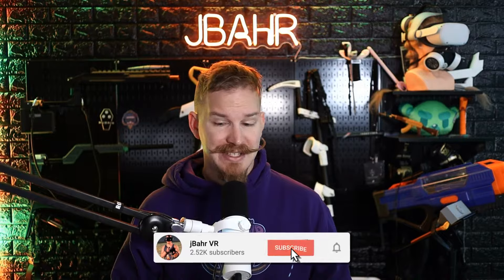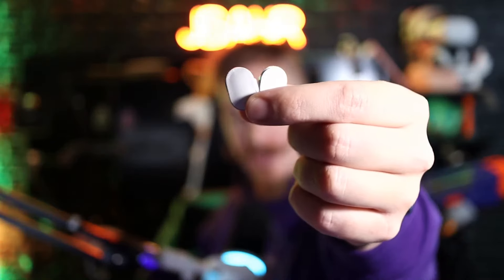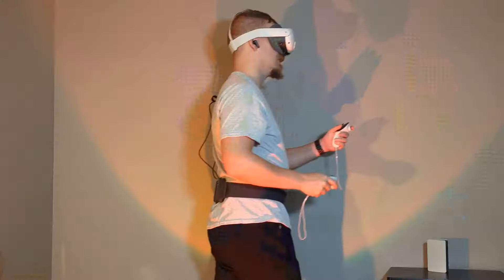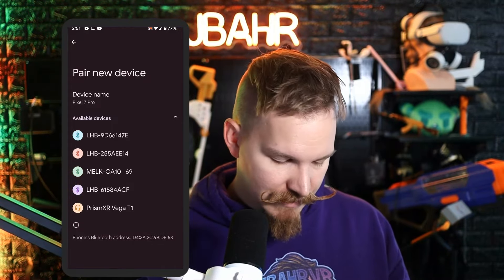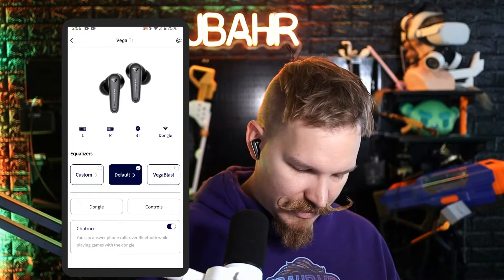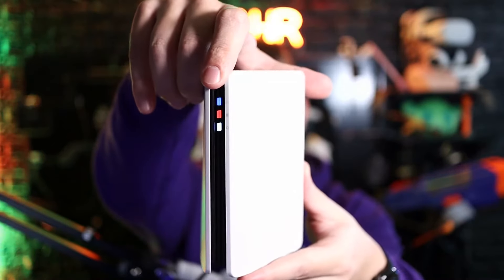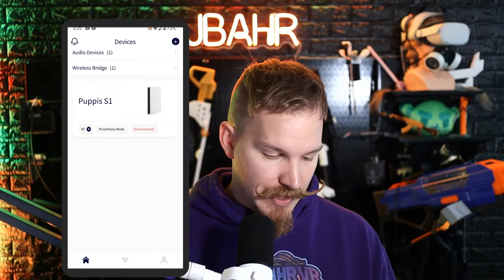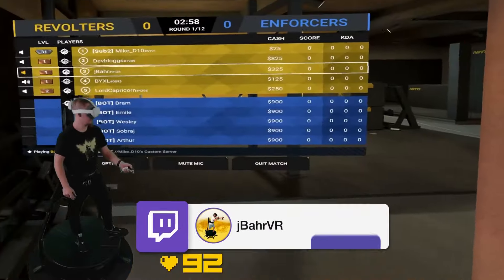These META QUEST Accessories CHANGED How I Play VR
In this video, I review a suite of VR accessories from PrismXR. I'll be taking a closer look at the Polaris A1, which helps with motion sickness, the Corina W1 battery pack, the Vega T1 earbuds for low latency audio, and the Puppis S one wifi adapter for PC VR gameplay.

Timestamps
00:00 Intro
00:31 Video Sponsor: PrismXR!
01:08 Polaris A1: The Motion Sickness Solution
03:10 Corina W1: Waist-Worn 10,000 mAH Battery Pack
04:29 Vega T1: Ultra Low-Latency Earbuds
08:17 Puppis S1: Super Fast PCVR WiFi Adapter (Game Changer!)
14:04 Outro - Check out the referral links and discount codes!

*DISCOUNTS ON GREAT PRODUCTS*

Code: "jBahrVR"

Code: "BEER"

Code: "jBahrVR"

Code: "JBAHR"

- $35 off (min purchase of $300) Neon Signs at CandyNeon -
Code: "JBAHR35"